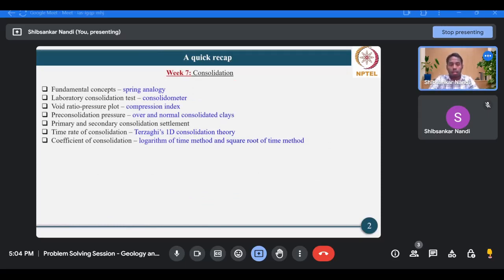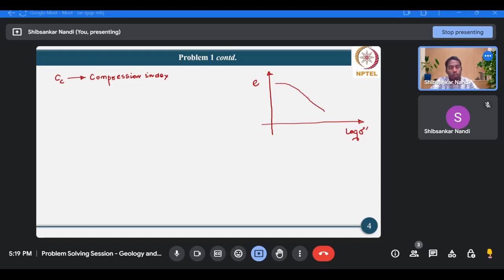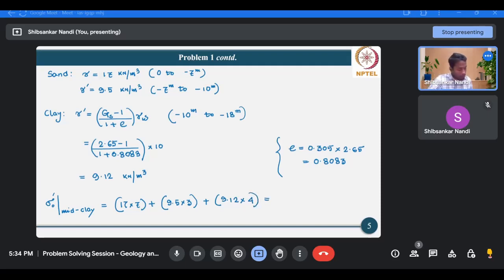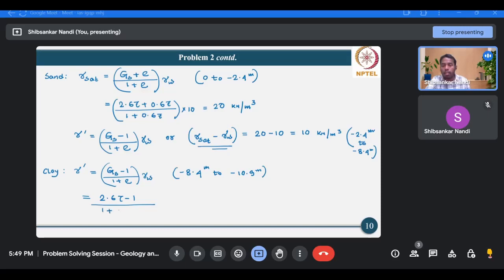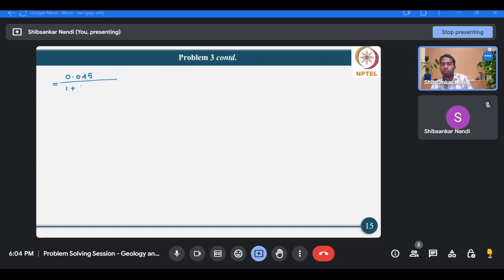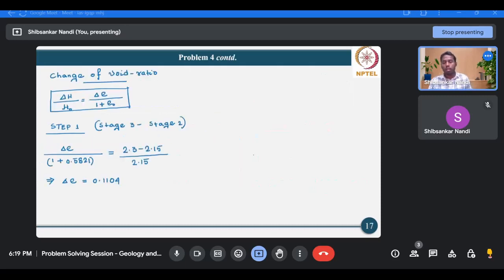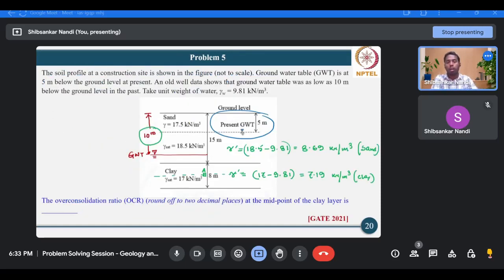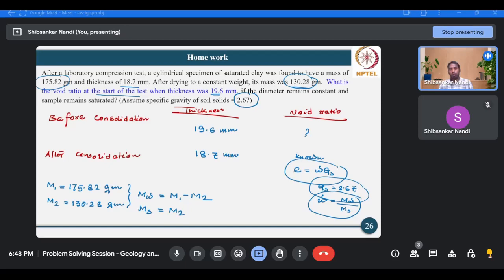Problem Solving Session 7 | NPTEL Course: Geology and Soil Mechanics (noc24-ce15) | 10.03.2024